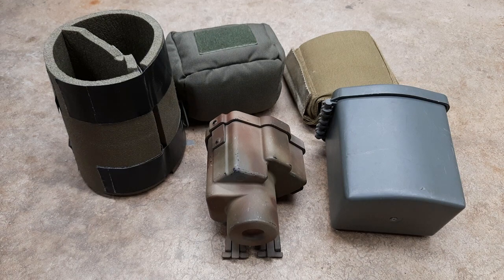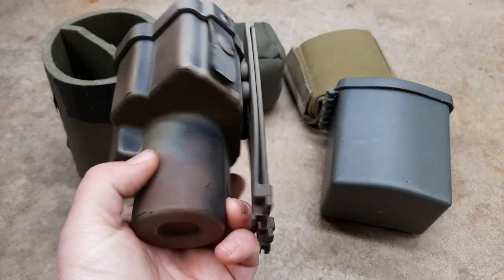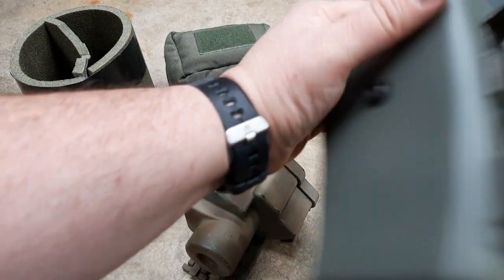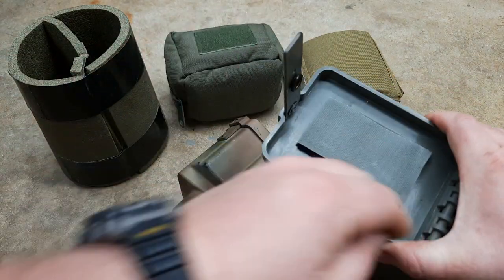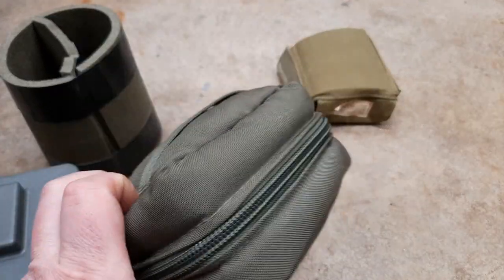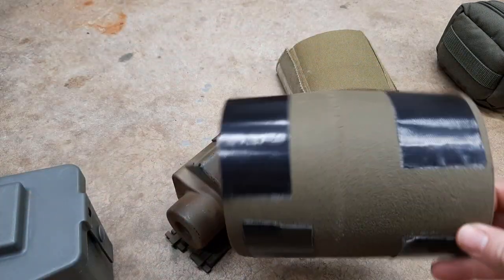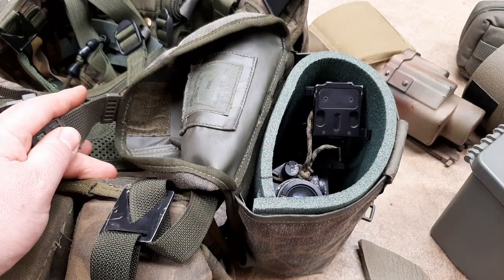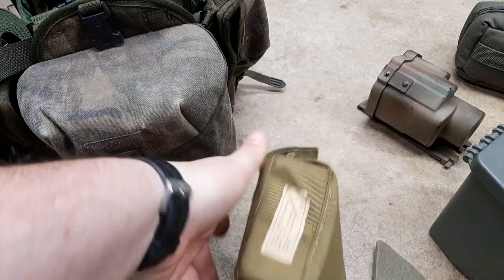Night Vision carry options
Looks at various carry methods for your night vision carry on your battle rattle in the context of dismounted patrolling. Examines 5 pouches for night vision on body carry.

Blade-Tech X0045 PVS-14 Night Vision Carrying Case
Tactical Tailor Universal Hard Case 100
LaRue Micro Padded Scope Bag  SKU: 760-025
Eagle Industries Protective Insert for Night Vision NSN: 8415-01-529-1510
DIY, insert made from closed cell foam from a USGI sleep pad
Hardcase in video intro is -  S3 cases t2500

NVG setup shown:
Norotos INVG Hyper with custom extra detent positions added.
US Night Vision PVS-14